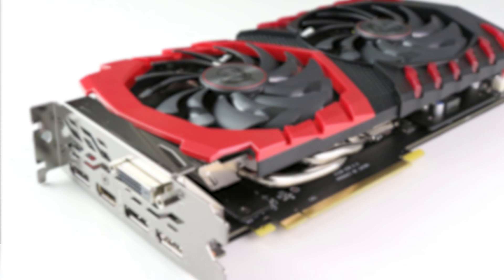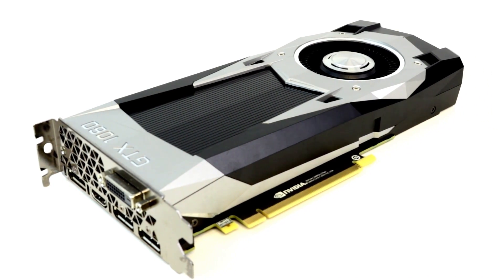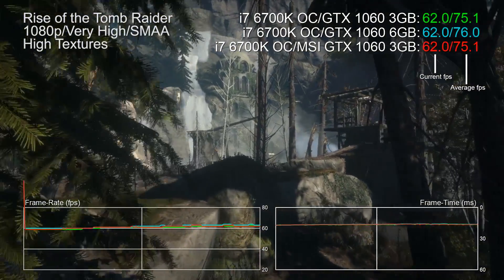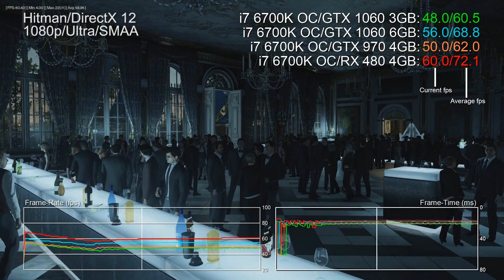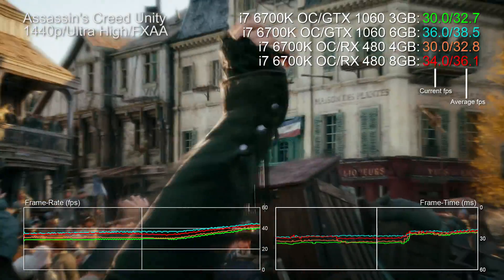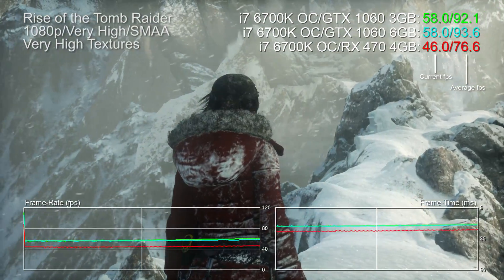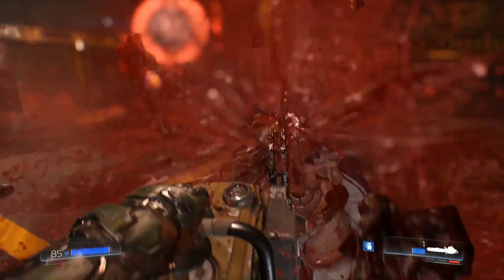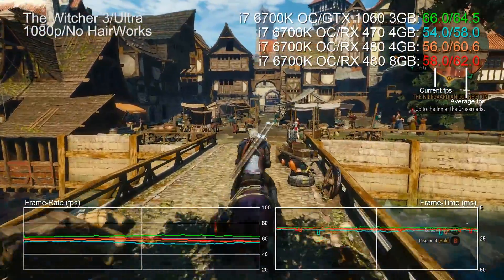Nvidia GTX 1060 3GB Review: Does It Have Enough VRAM?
It's a GTX 1060 3GB vs 6GB face-off, with RX 480 - and indeed RX 470 - invited to the party too. As game memory requirements balloon, has Nvidia made an error in releasing a 3GB card when the competition starts at a four gig minimum?